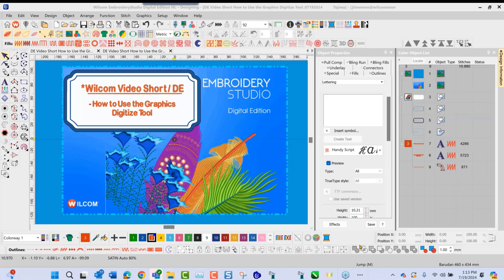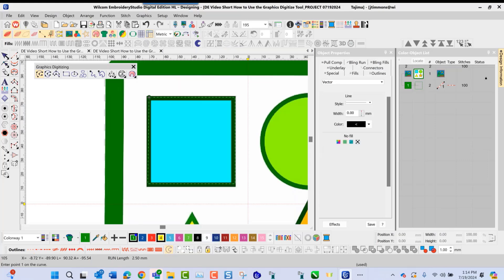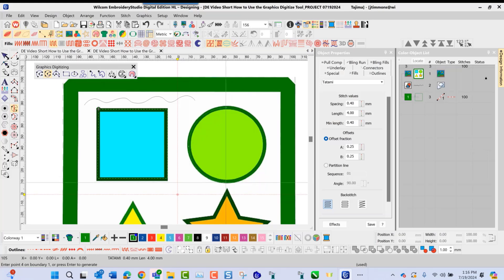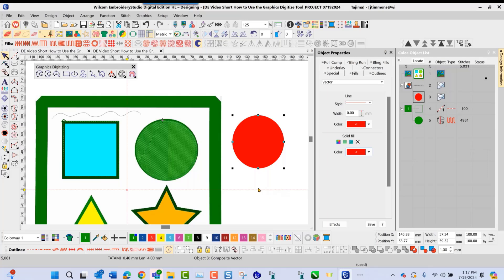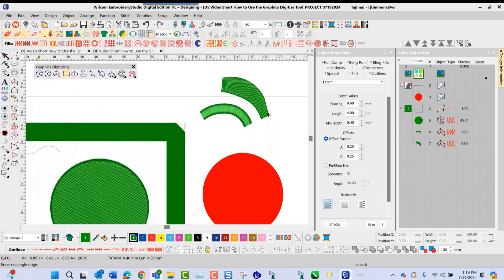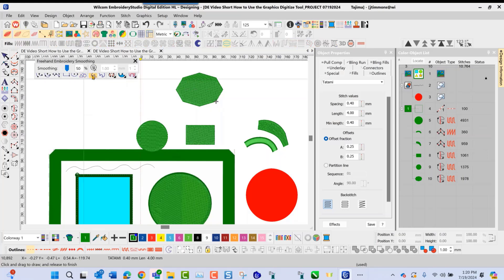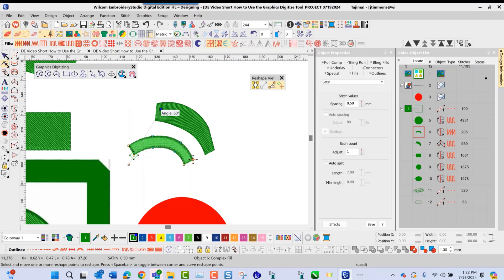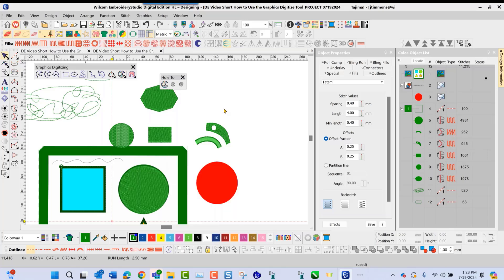EmbroideryStudio Digital Edition: How to Use the Graphics Digitize Tool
This brief video demonstrates how to utilize the graphic digitizing tool in EmbroideryStudio Digital Edition.